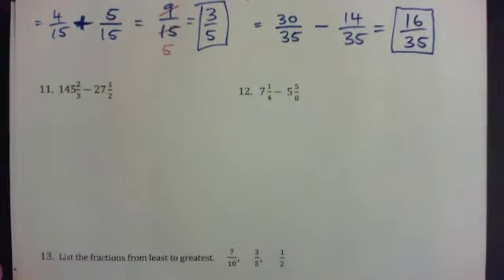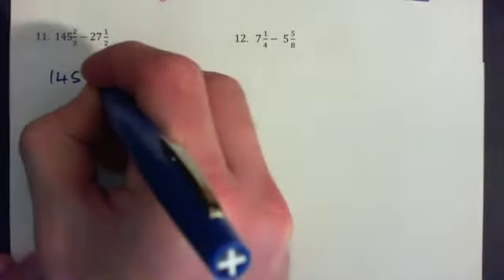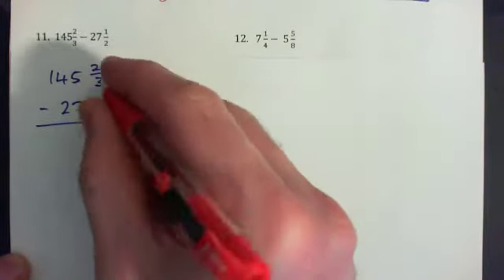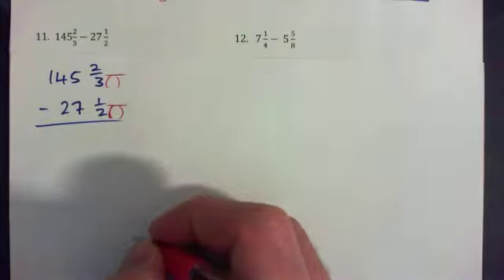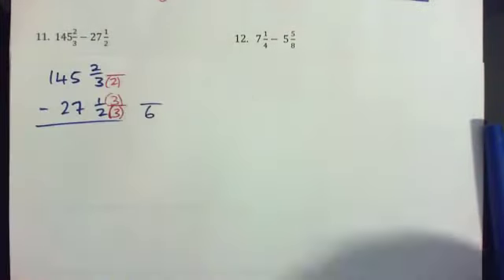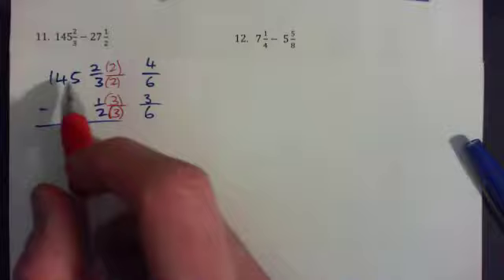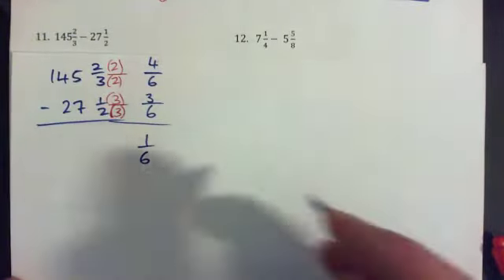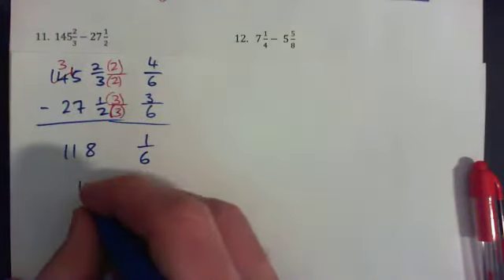Subtract Mixed Numbers: 145 and 2/3 - 27 and 1/2